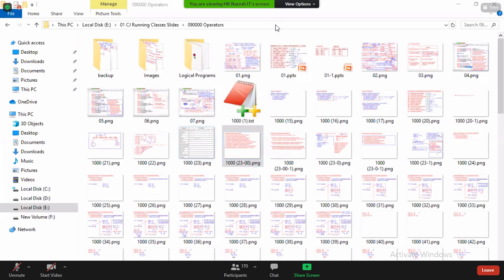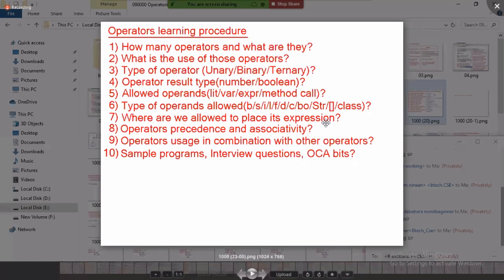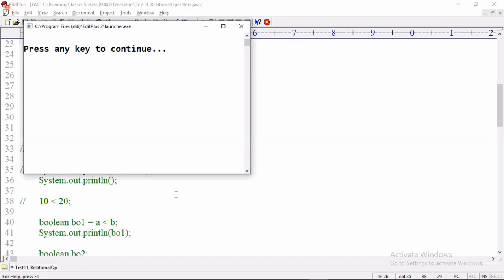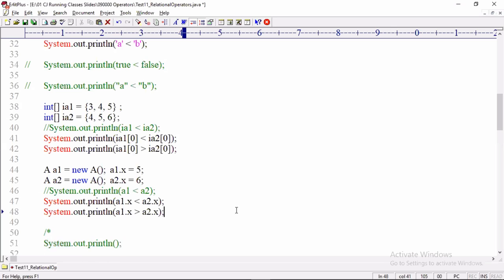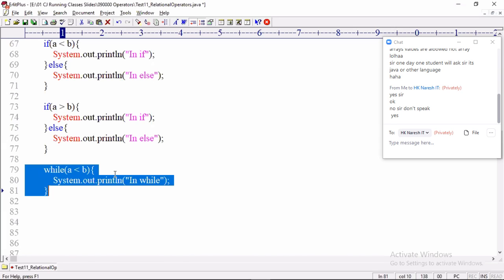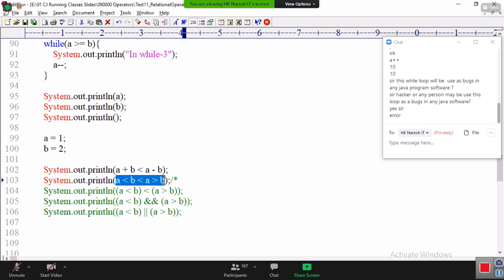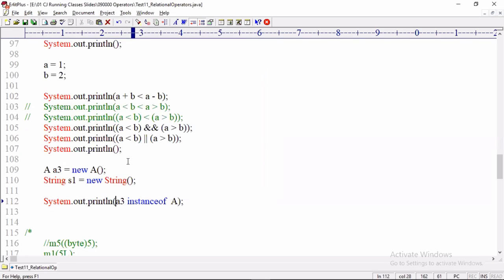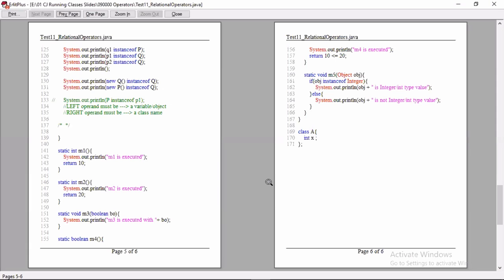[Java Tutorial]:Java Relational Operator in detail with example(08/10/2020)